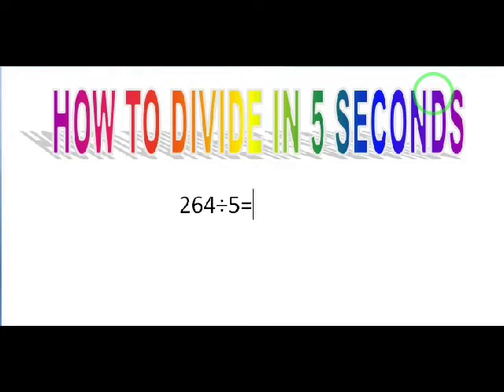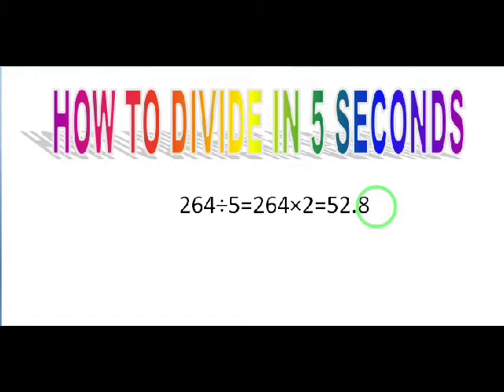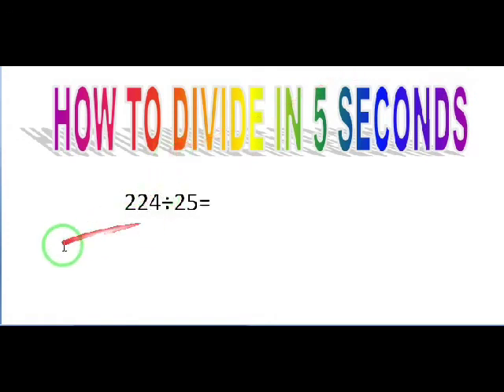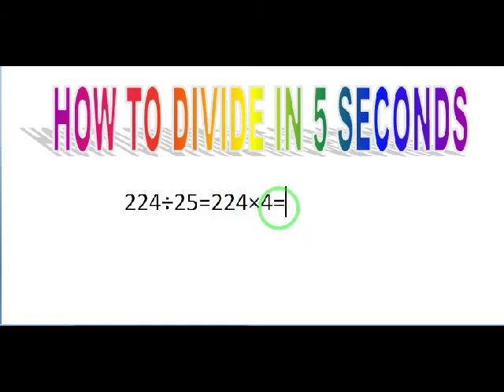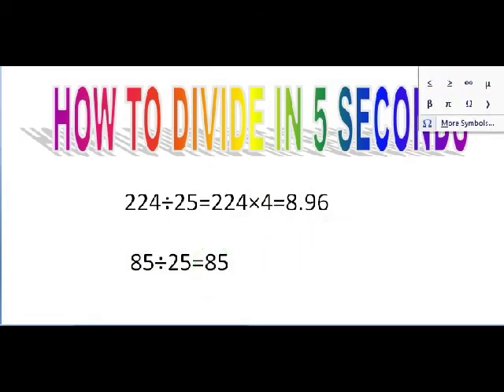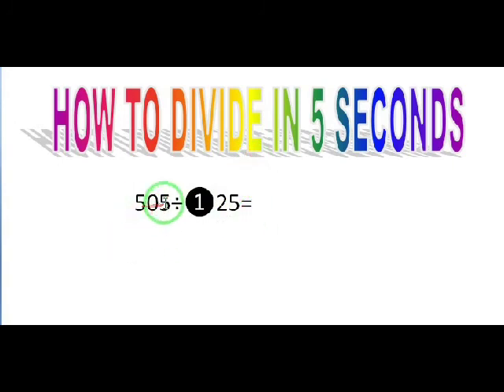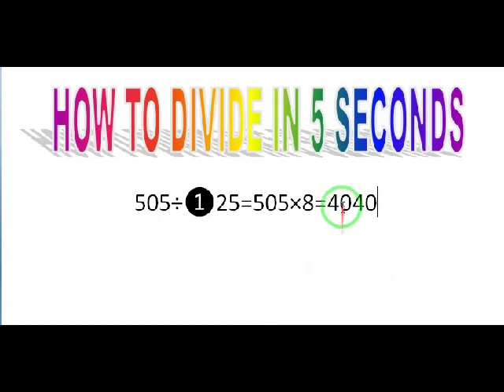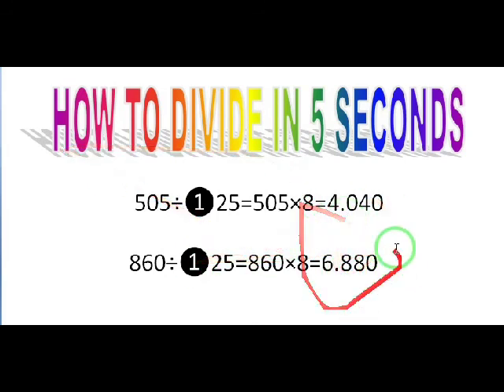Learn to divide in 5 second | vedic trick of division| from Science technology